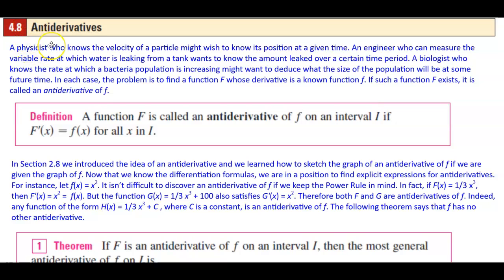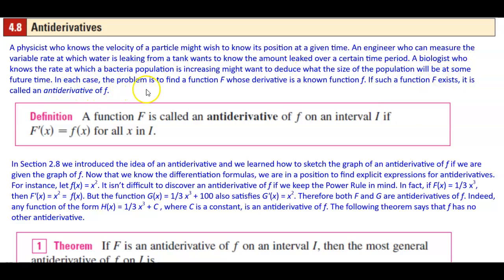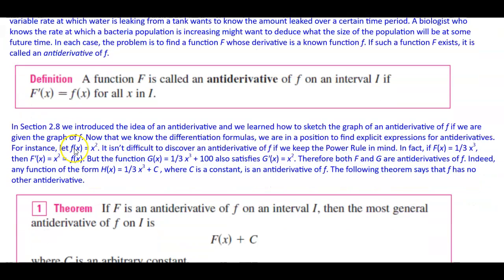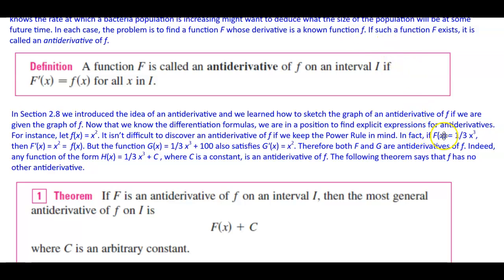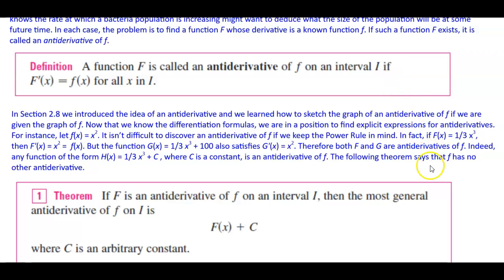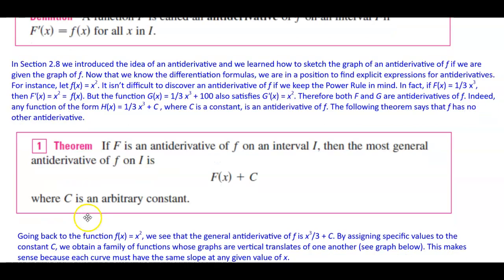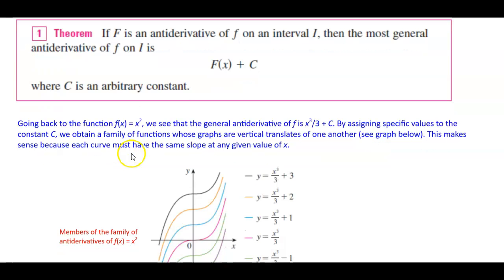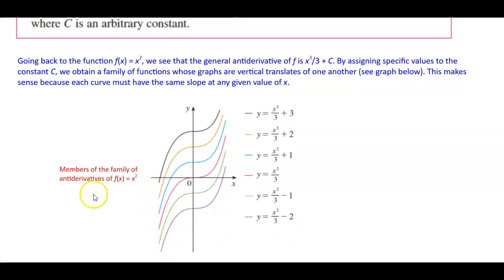Math 1A 4.8 Antiderivatives